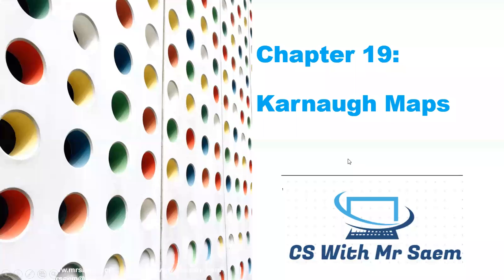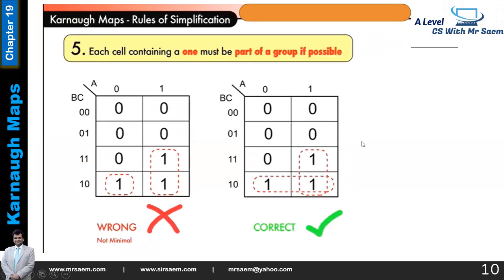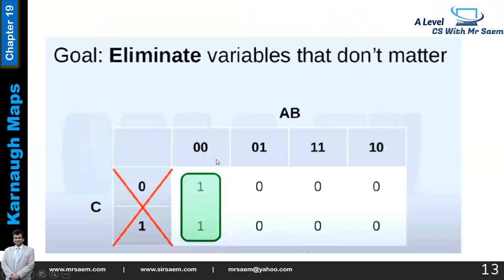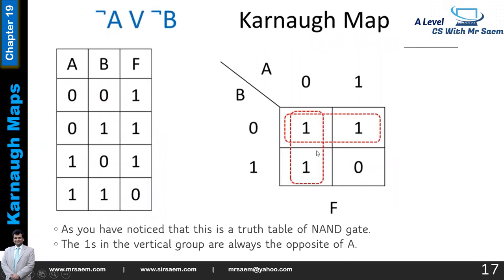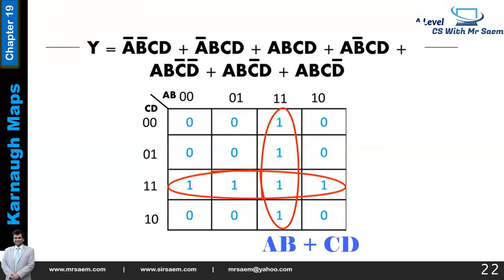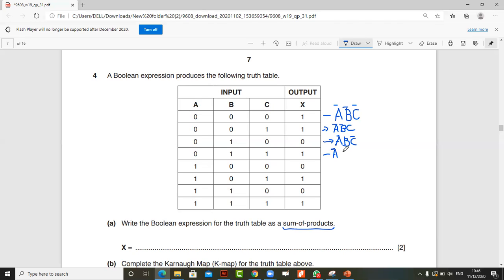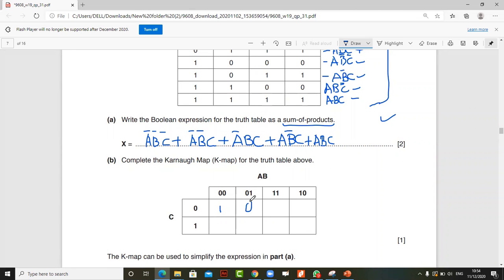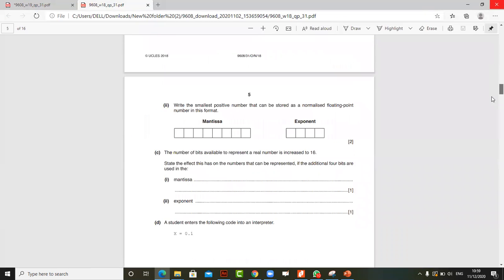A LEVEL COMPUTER SCIENCE Karnaugh Maps